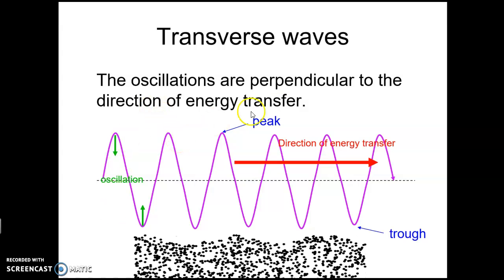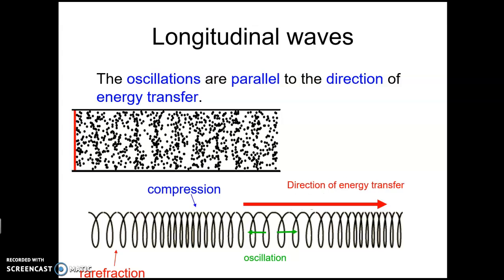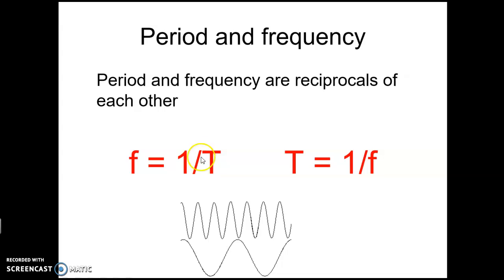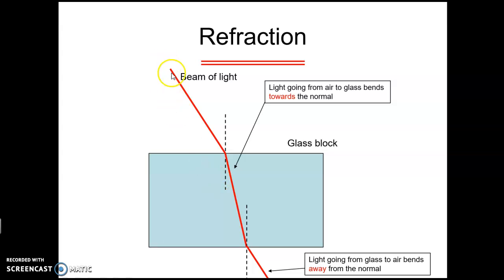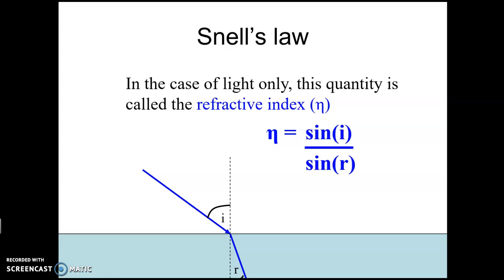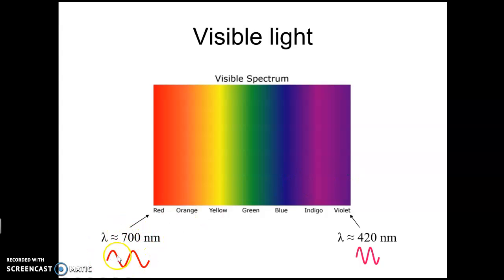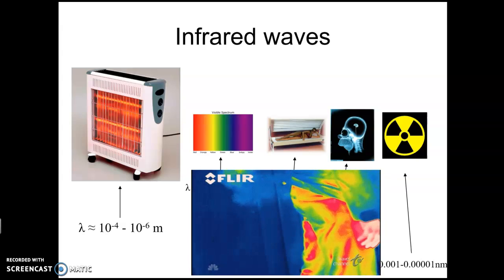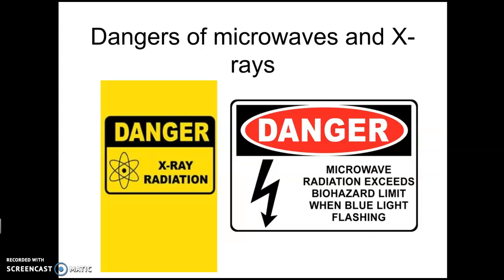Topic 3 waves REVISION part 1